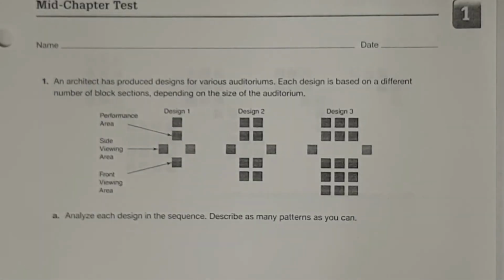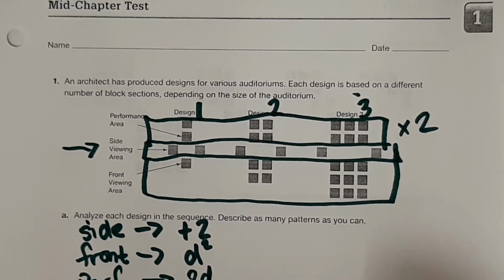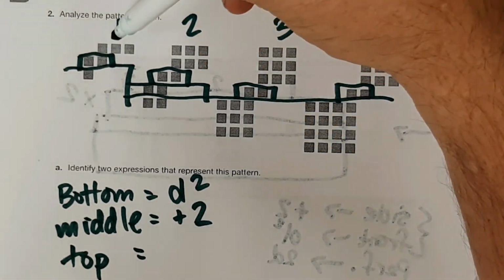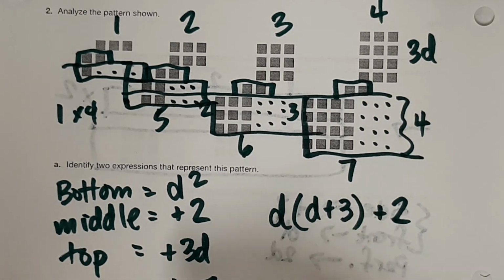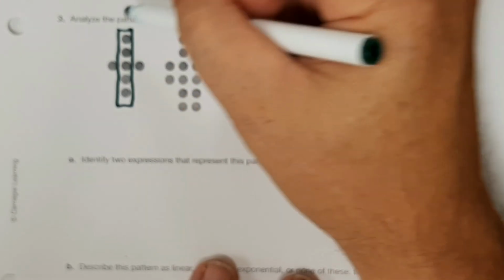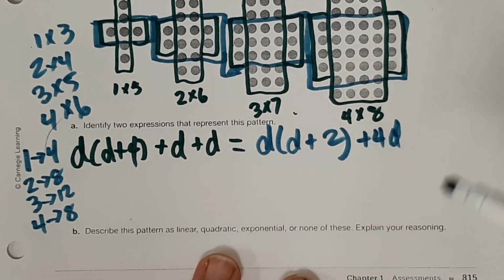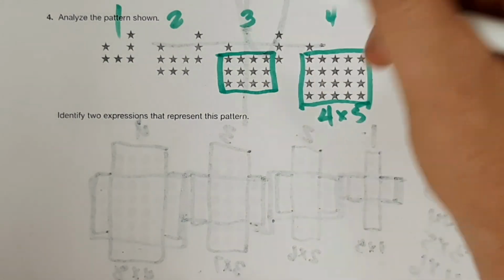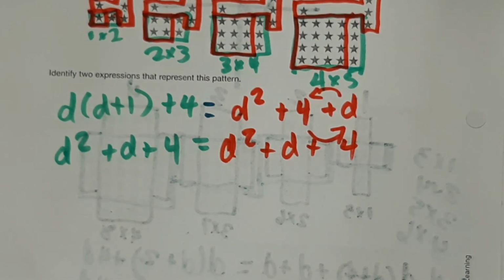Test Corrections A2